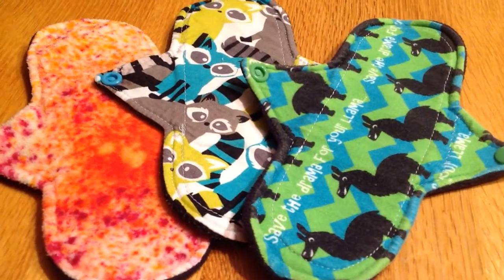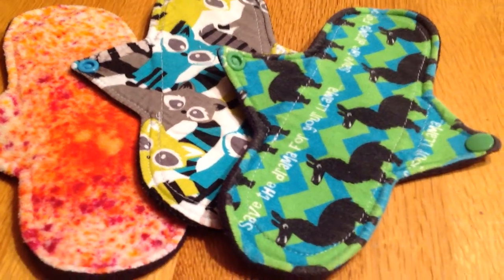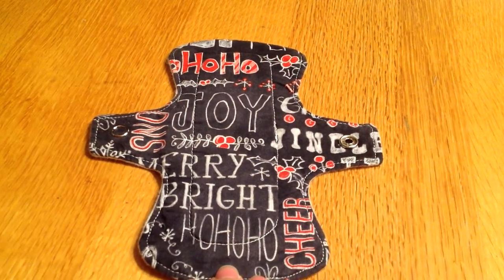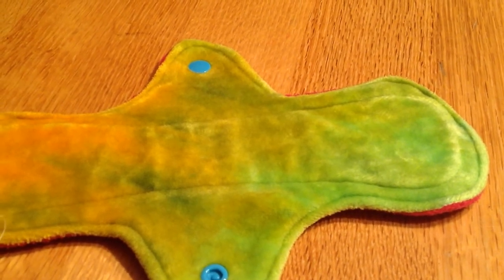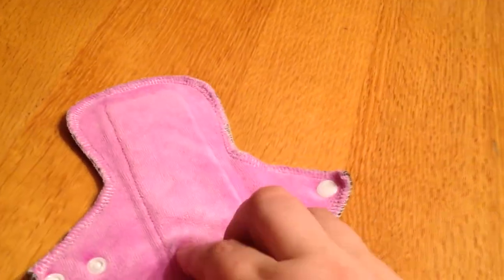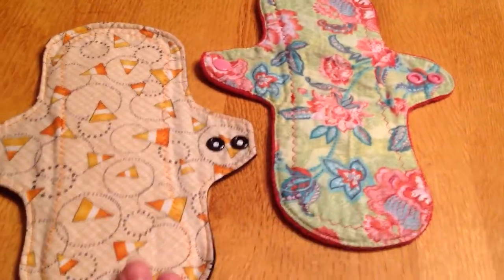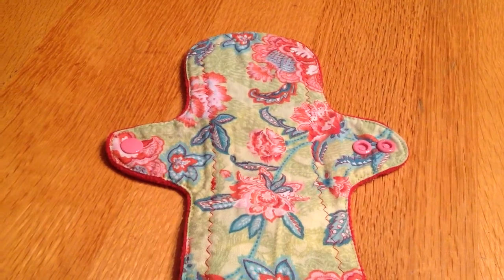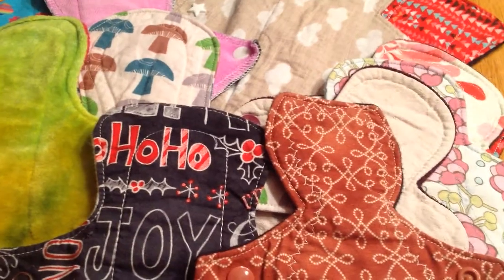WIWTM May 2015 Part 1: liners and lights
Here's an overview of my liners and lights I used during my cycle in May 2015. Part 2 has my moderate, heavy, and overnight pads I used.